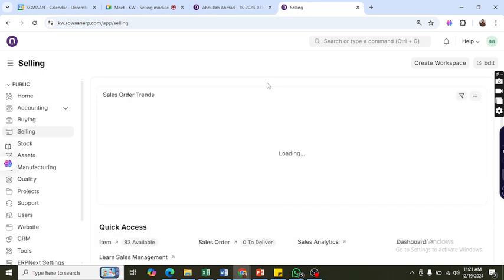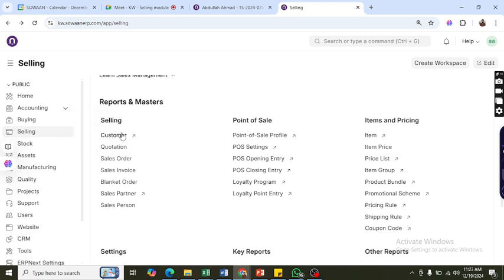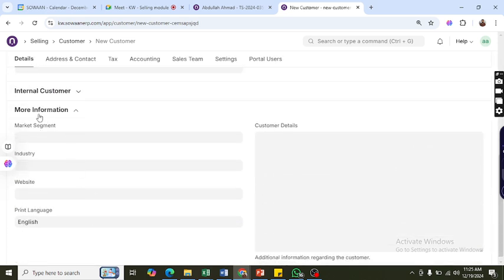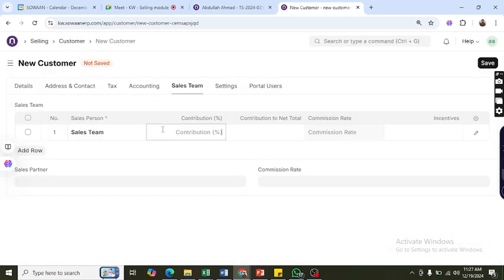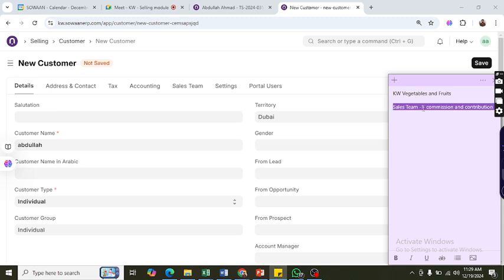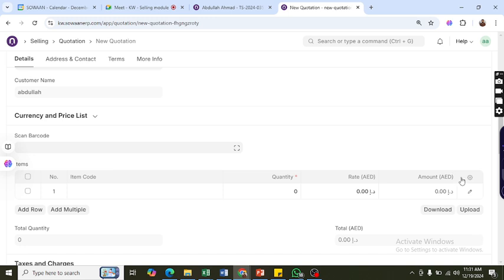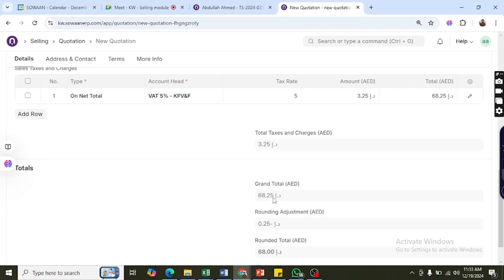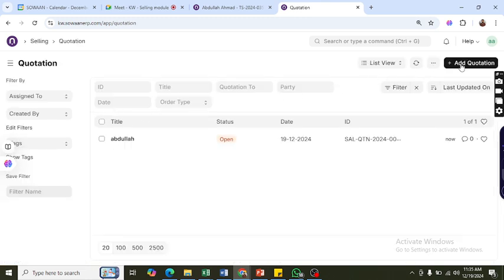KW VF - Selling Module